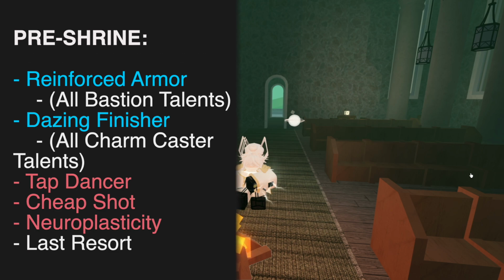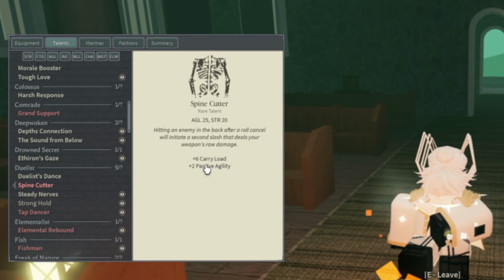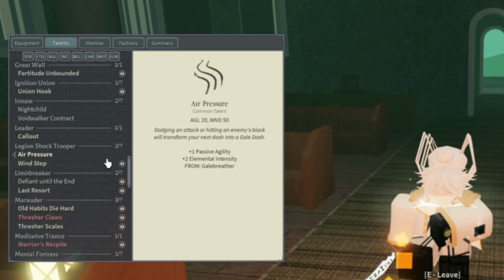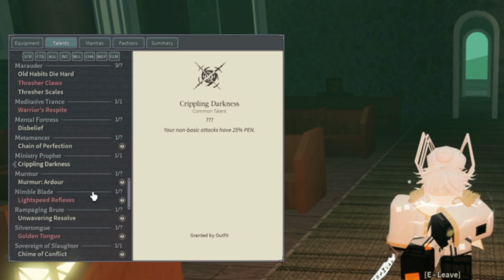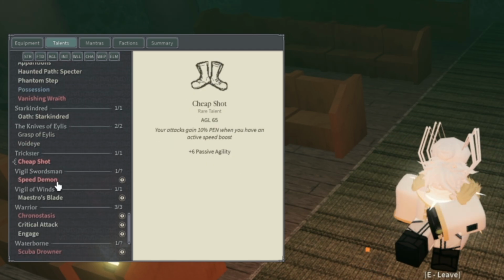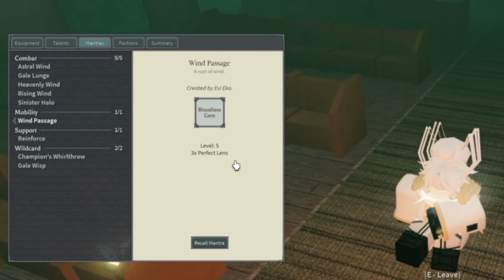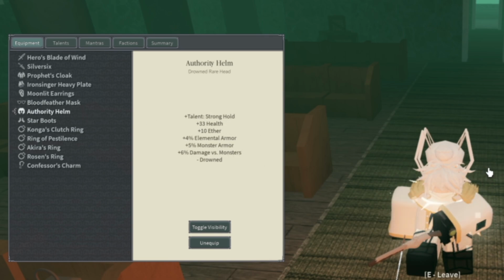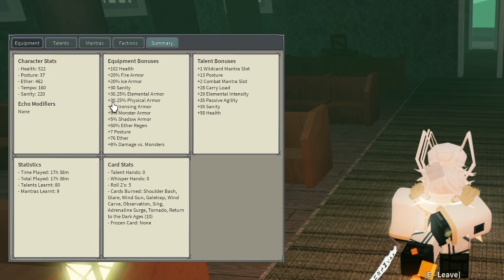Best Specter/White Gale Build Showcase | Deepwoken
Sorry for the low amount of uploads recently, turns out minmaxxing a meta build fully is pretty time consuming. I have tried out this build in some top 250 matches and had success, although will say it's def going to take me some time to get used to using sidegun, starkindred, and specter since I haven't practiced much with these before.

Timestamps:
0:00 Intro + Stats
0:53 Talents
6:06 Mantras
6:48 Equipment
8:31 Summary